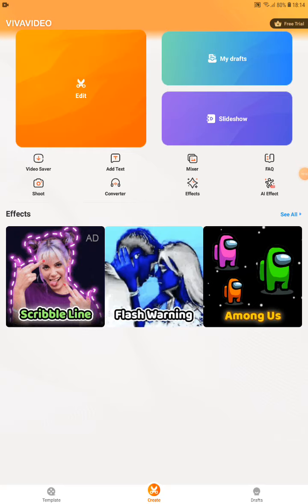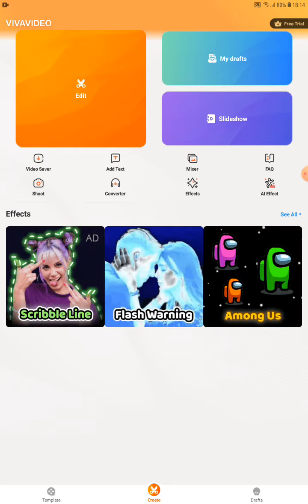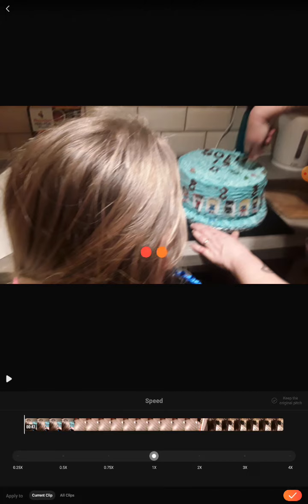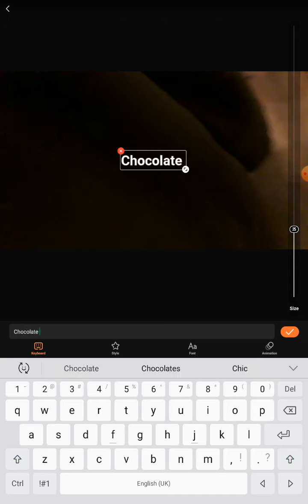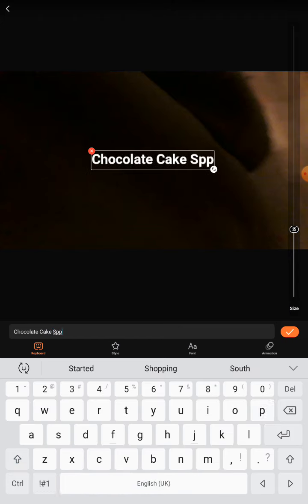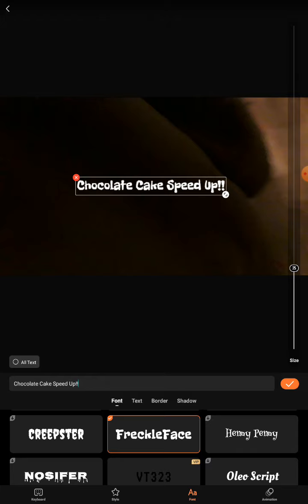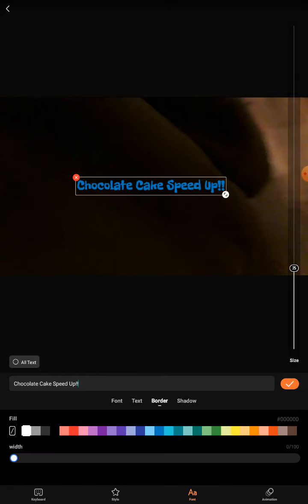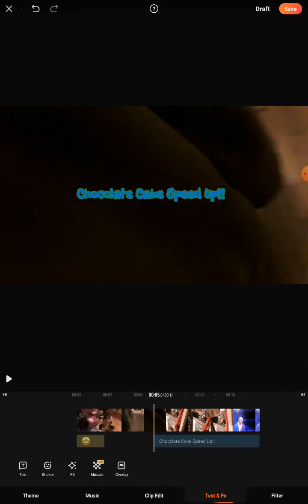More Tips On How To Use VivaVideo.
Welcome Back To Mia Haskurti.
I Will Give You More Tips On How To Use VivaVideo.
Recorded With XRecorder.